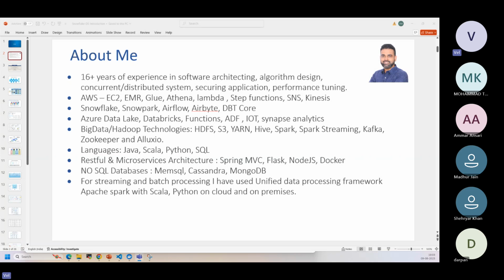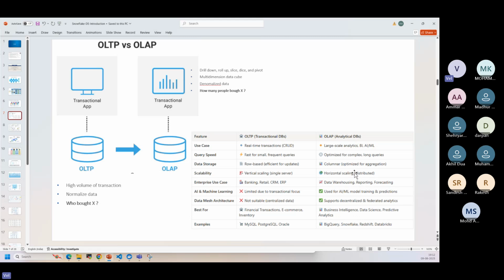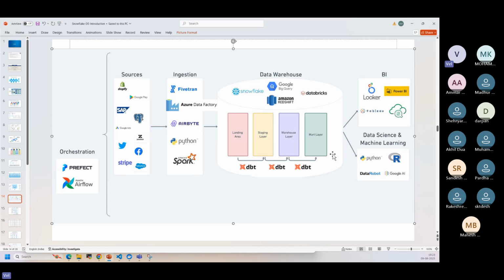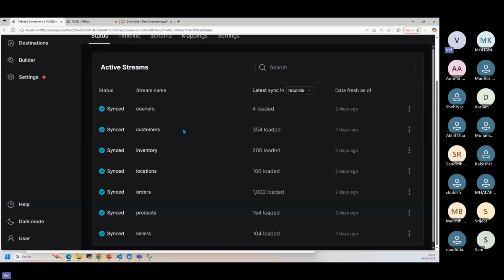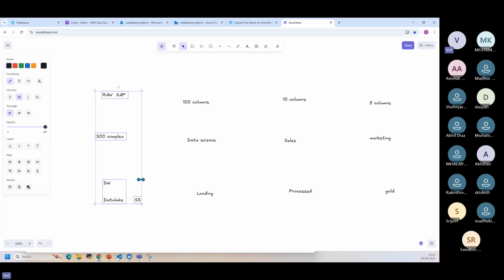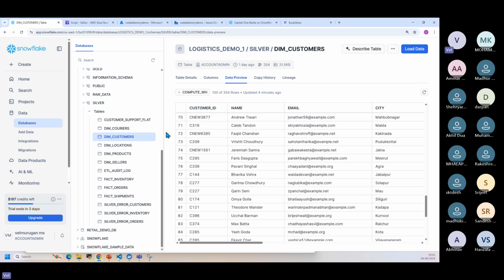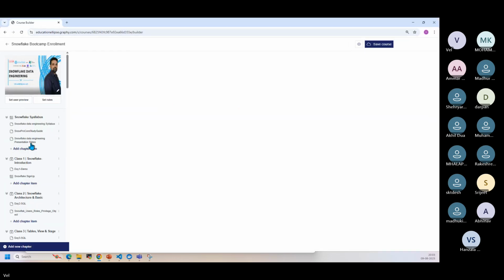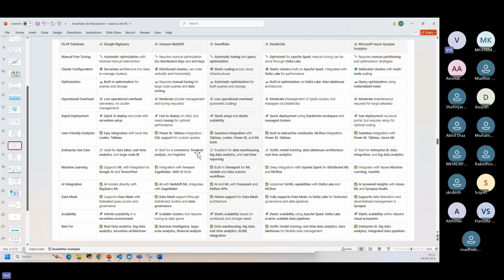Snowflake - Demo Session